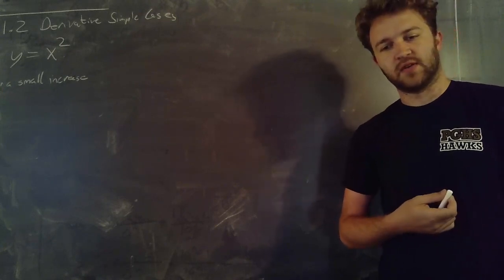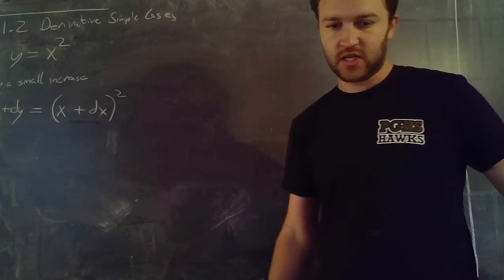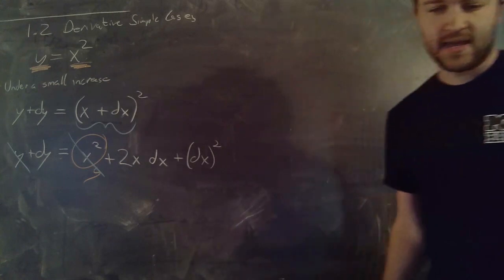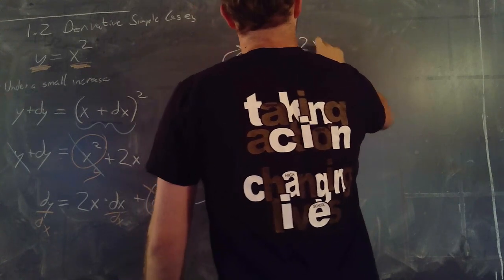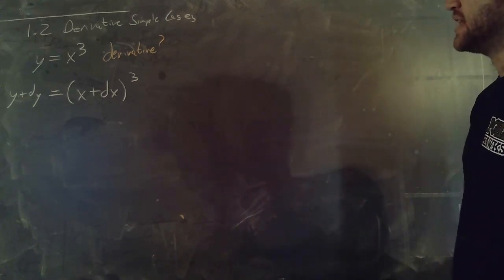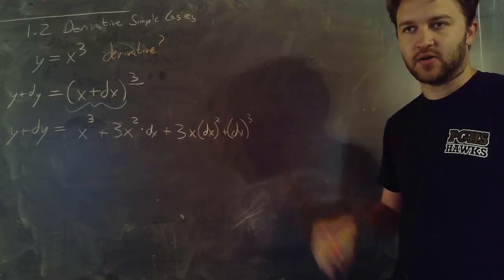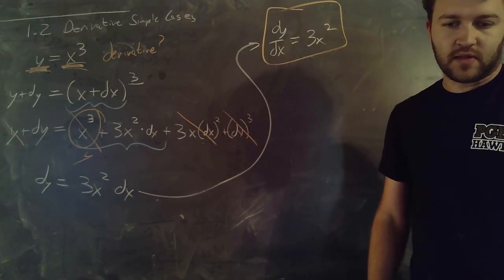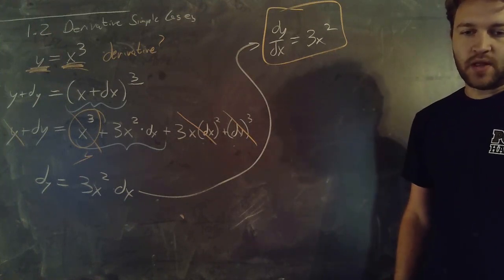QUINN Calculus 1.2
Method of Differentiation for Polynomials